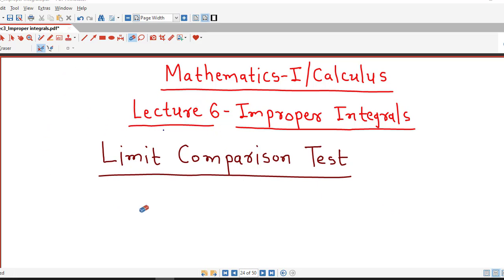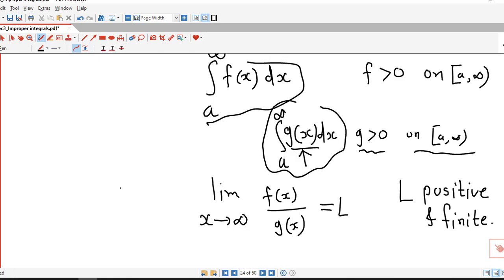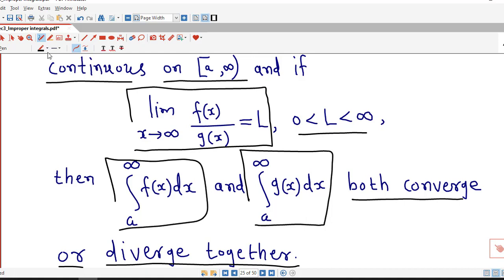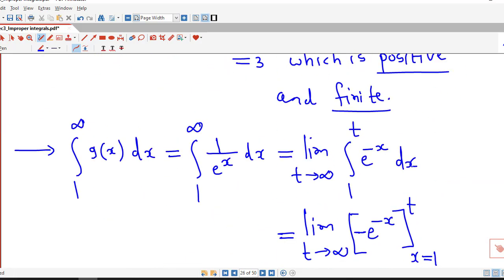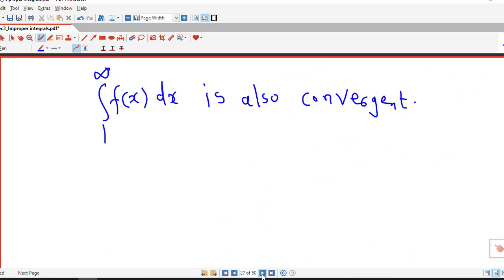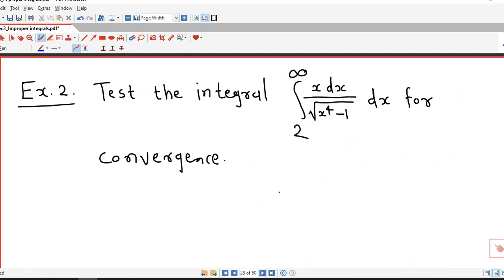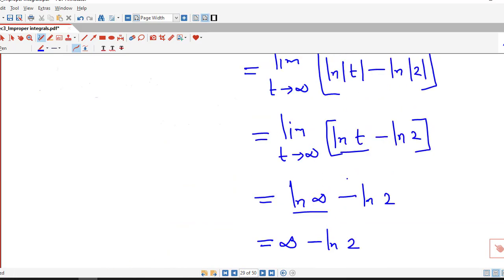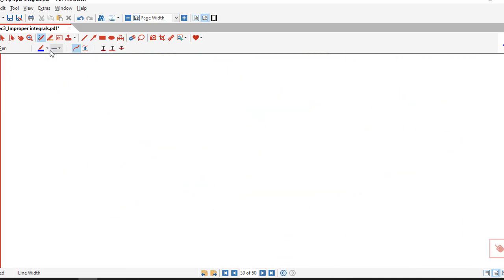Lec6/Improper Integrals/Limit Comparison Test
In this lecture, we discuss limit comparison test for improper integrals